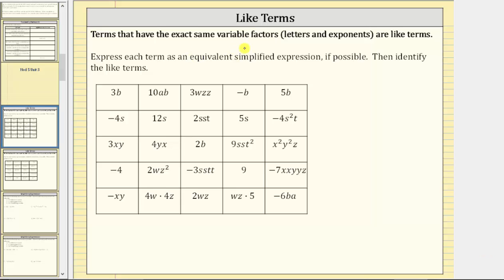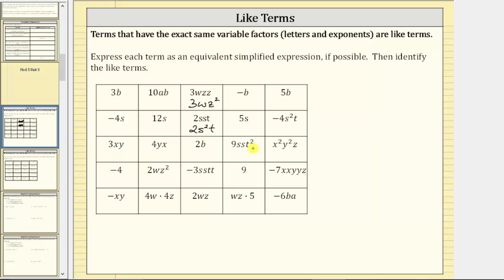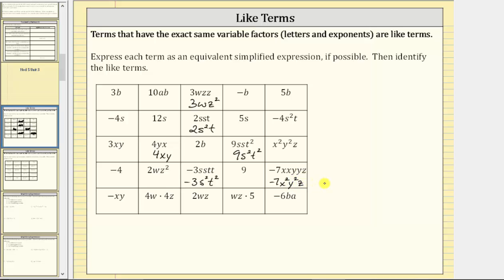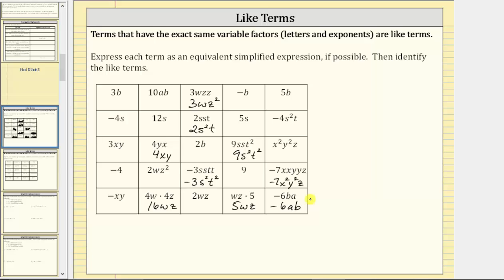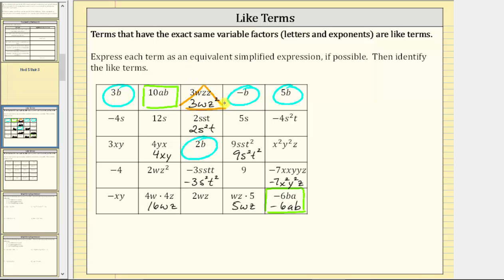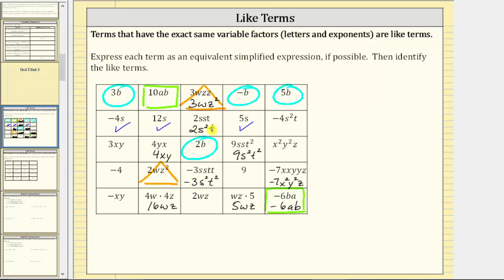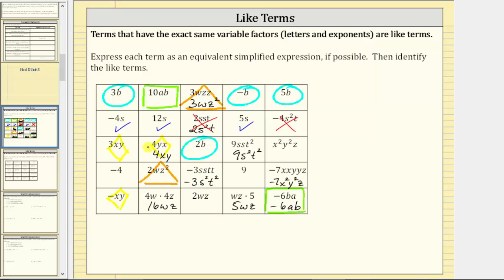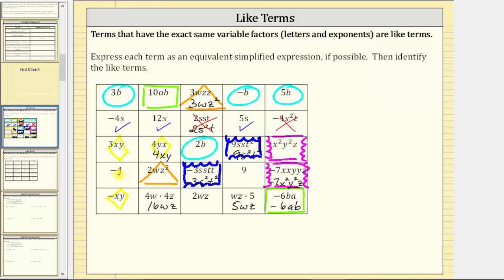Simplify and Identify Like Terms 1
This video explains how to simplify basic expressions and then identify like terms.